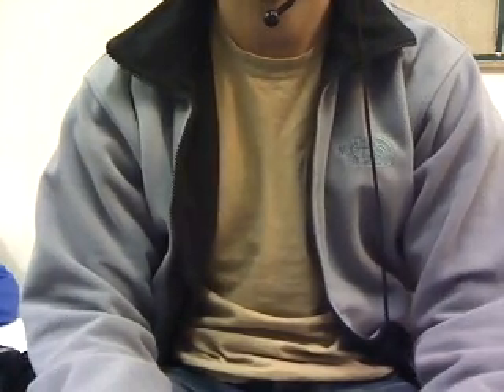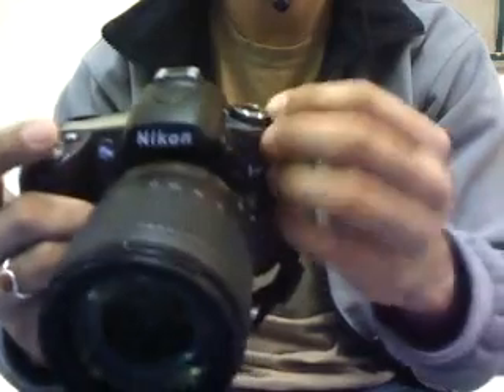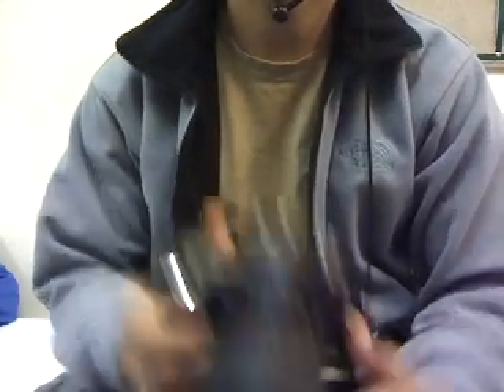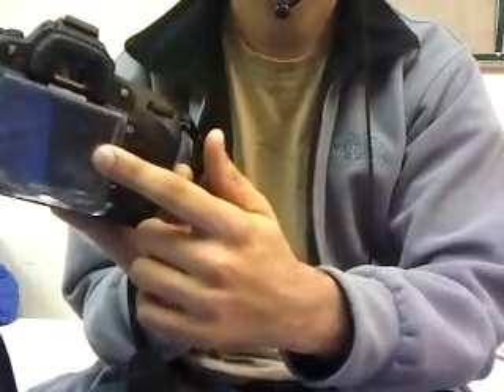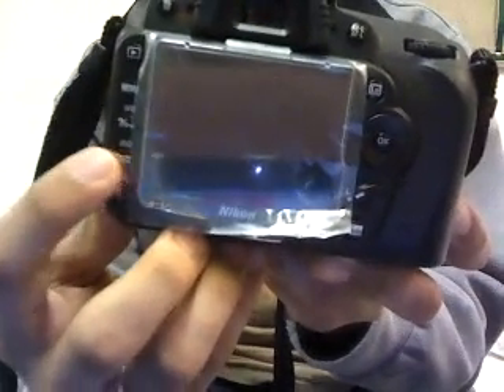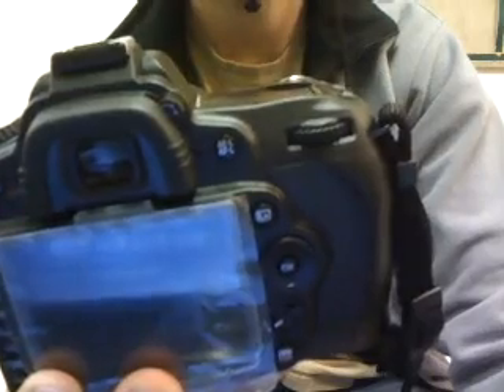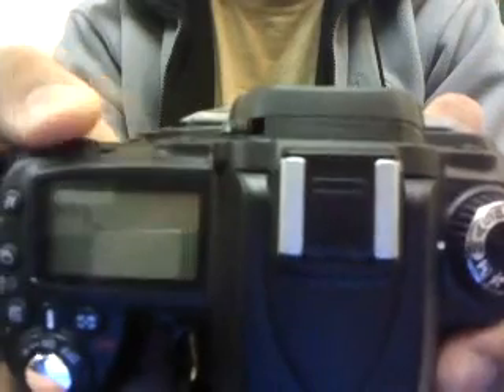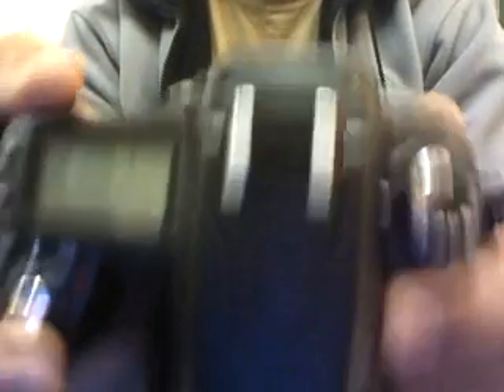iso setting for nikon d90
What is ISO setting ?
Why do u need it ?
Advantage and disadvantage of using the ISO setting ?
Please subscribe to my channel @NepaliJunction for more videos like this and also please support my other channel @iHelptube for more exciting and new technical videos on cameras, phones, computers, microphone and softwares.